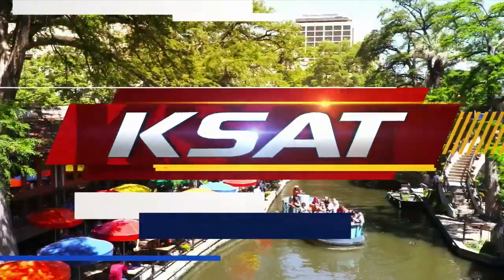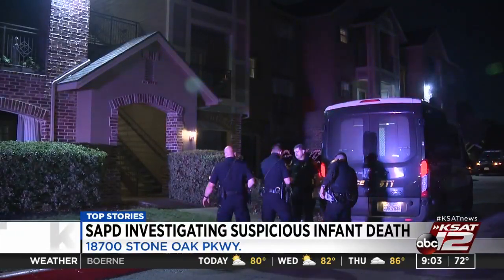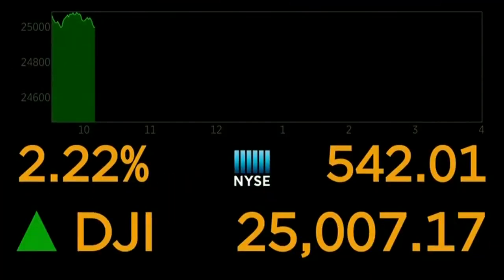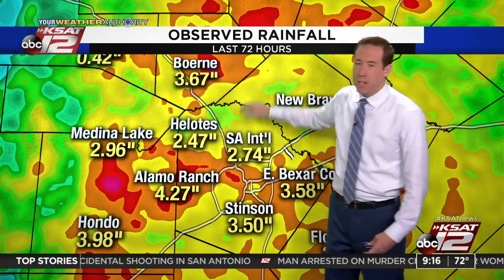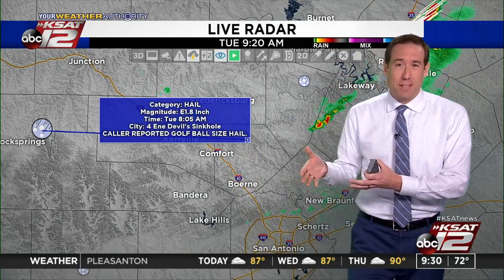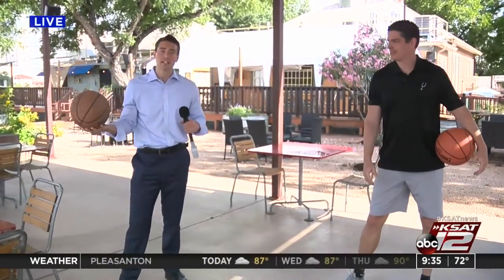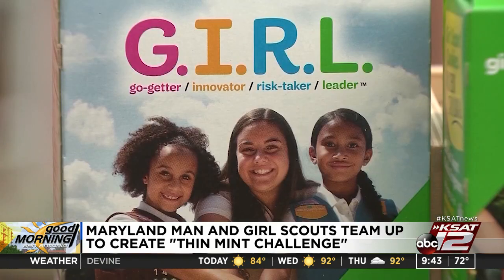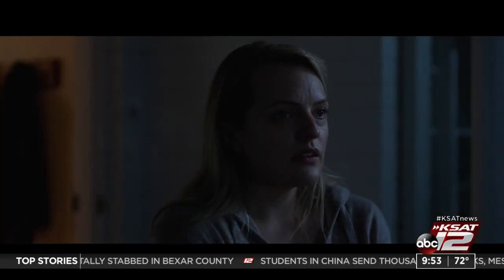GMSA at 9 a.m. : May 26, 2020